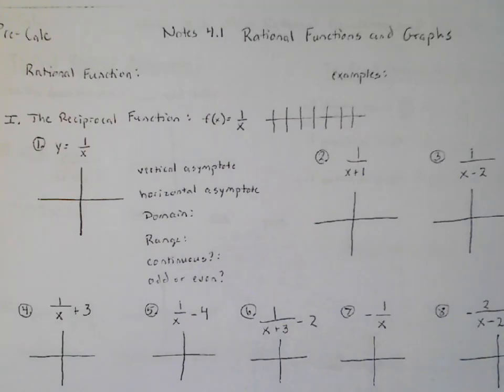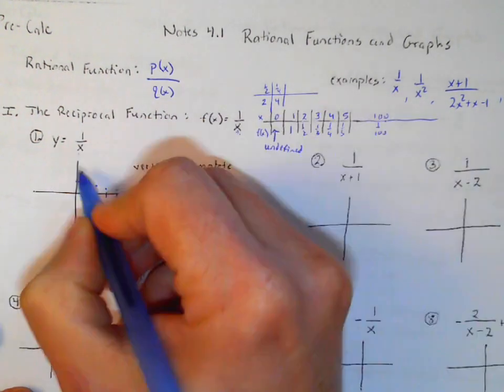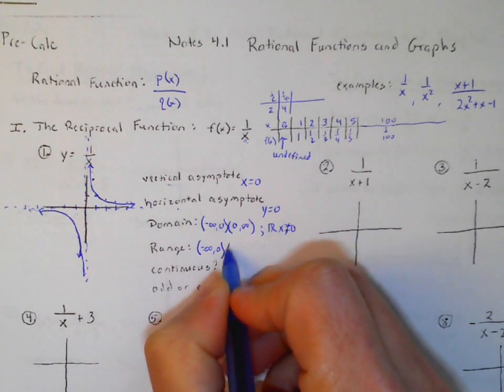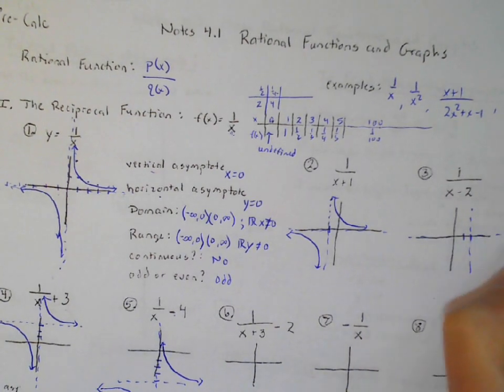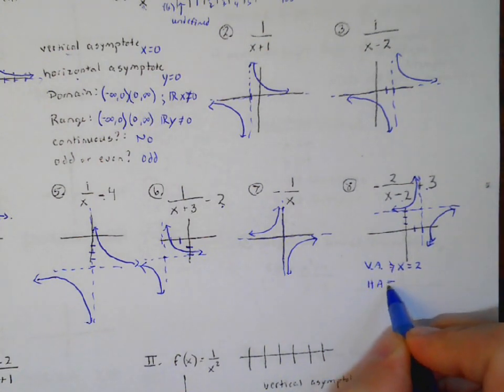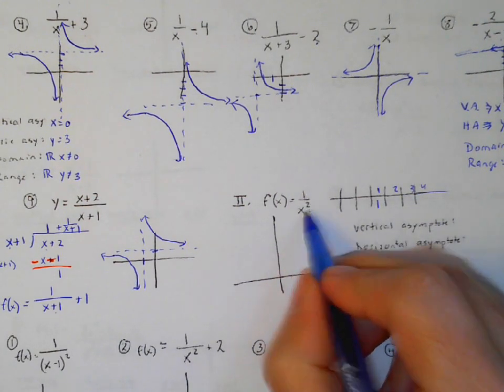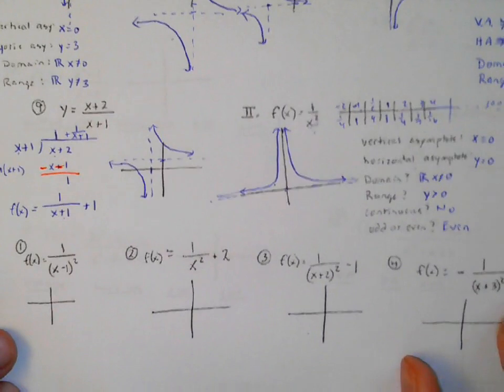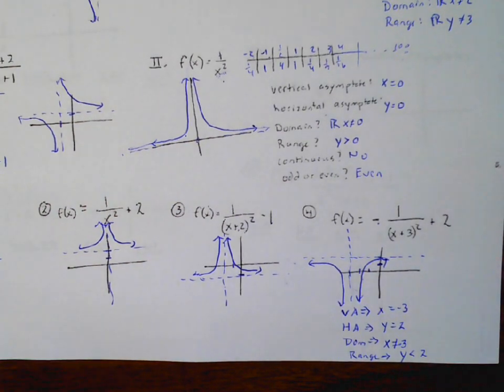DE 4.1 Notes